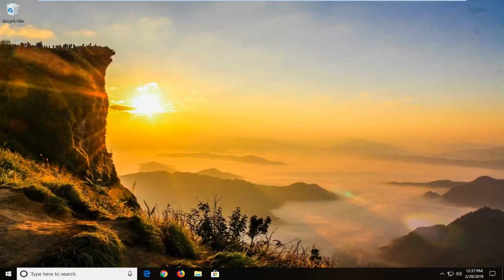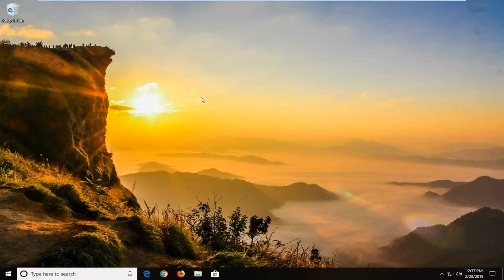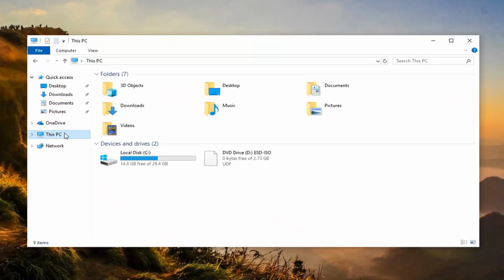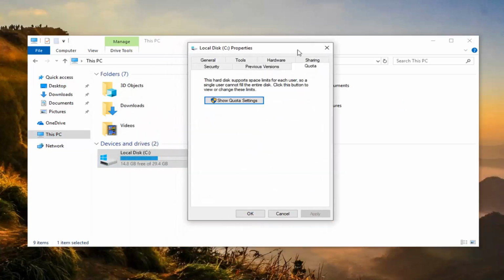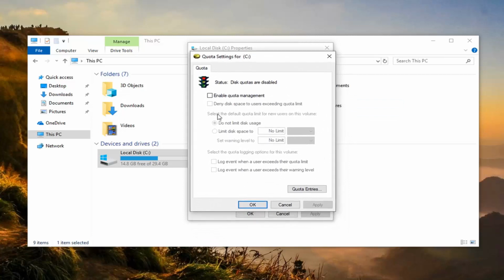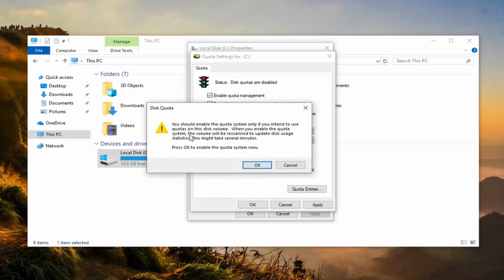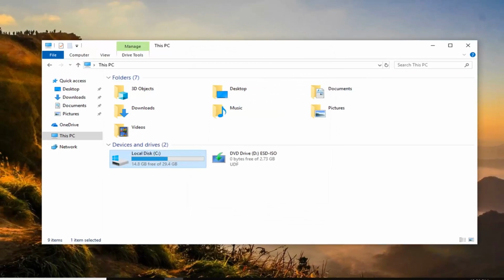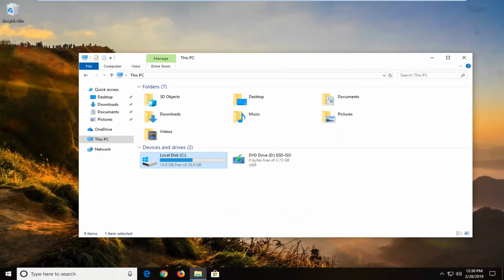Enable/Disable Disk Quotas in Windows 10/8/7 [Tutorial]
The following tutorial demonstrates how to enable or disable disk quotas when you’re using a version of the Windows 10 operating system.

If you have more than one user account on your PC then enabling Disk Quota make sense, as you don’t want any user to use up all the disk space. In such cases, the administrator can enable Disk Quota from where they can allocate each user a specific amount of disk space on the NTFS file system volume. Additionally, Administrators can optionally configure the system to log an event when the user is near their quota, and they can either deny or allow further disk space to users who have exceeded their quota.